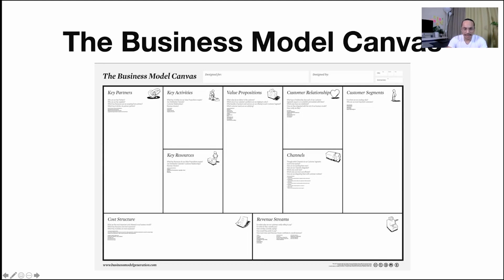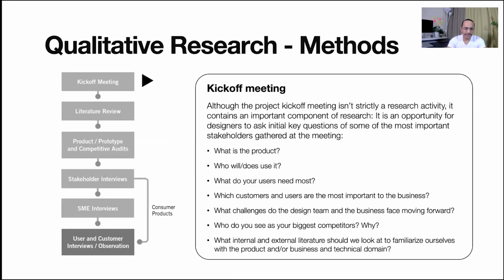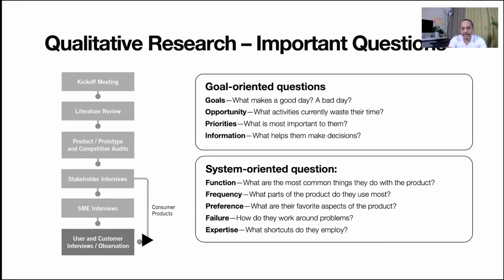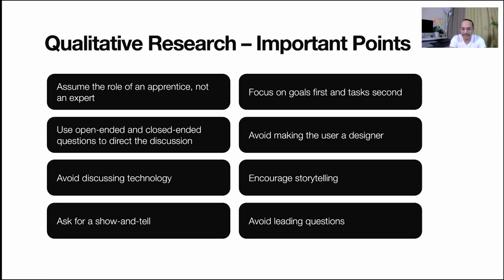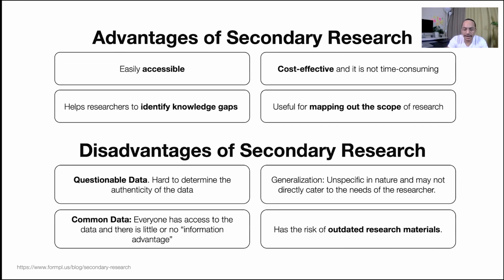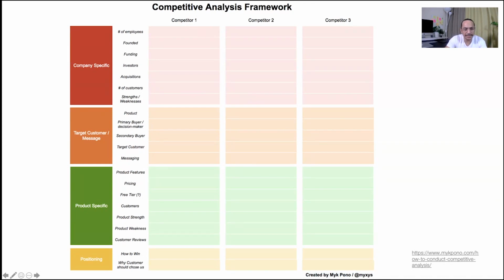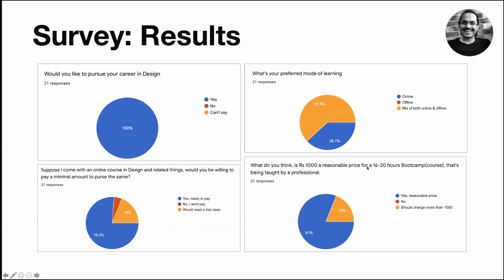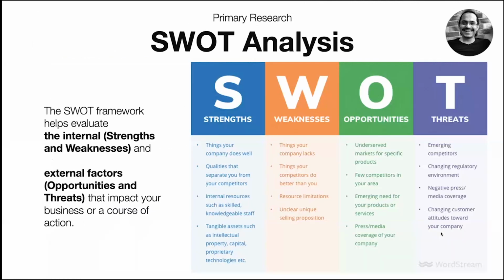UX UI Design Workshop - Day 8 - UX Research - Primary & Secondary, Qualitative & Quantitative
UX & UI Design Workshop - May: Day 8
It is the only way to grow, innovate, and expand your mental horizons.
This is a 100% FREE Workshop and happens in the evening around 9 PM IST, every Sunday and Wednesday. Anyone with an interest in design can join this workshop.

I hope that you find the workshop informative and worthwhile. My primary goal is to increase your understanding of the UX Process and how the same can be used to create products that provide an overall positive, engaging, and productive experience.

In this 2 months workshop, I will cover
- Basics of User Experience Design
- UX process - From research to testing
- Working with a real example
- Creating a case study

~~Know the Host~~
Manprit Kalsi an Experience Design Consultant & UX Strategist with wide-ranging experiences in developing digital products, CX & UX services, and process methods. He loves solving people’s problems and building usable products. He works with tech startups, businesses, entrepreneurs, and developers in India & across the world and has gained extensive experience working in lean and agile environments.